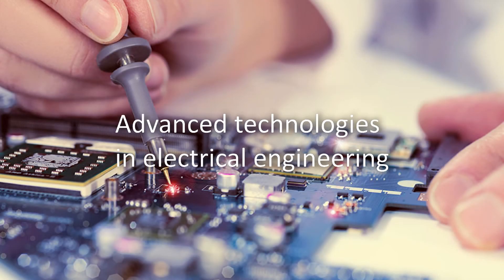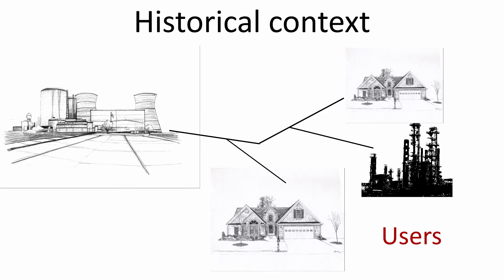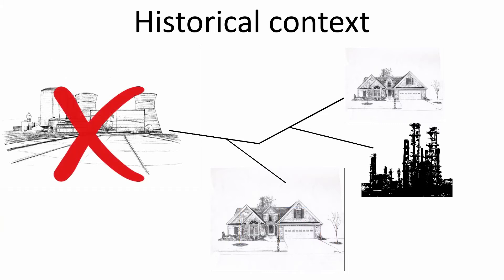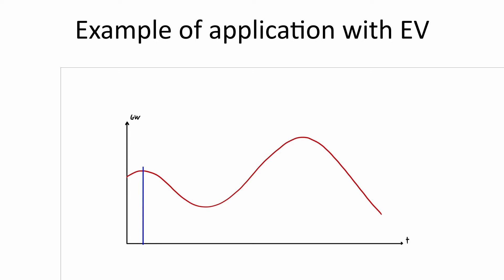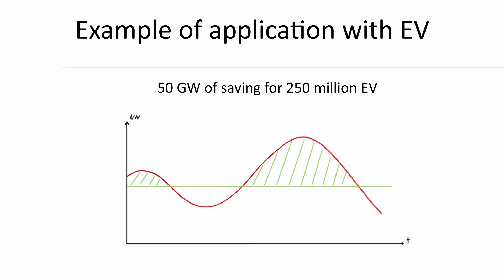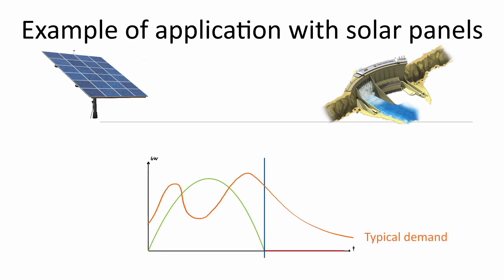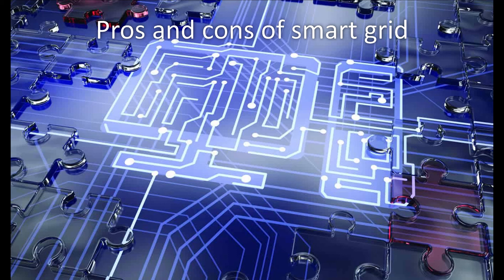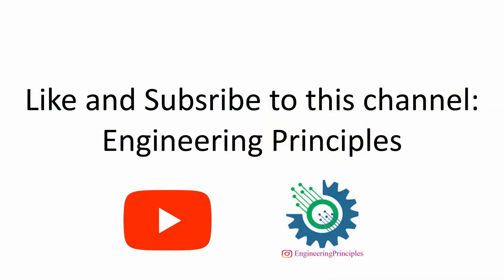Top 3 Advanced Technologies in Electrical Engineering - Part 1 ( Smart Grid)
we all know how world is running with Advanced Technologies.. So here I want to tell you about top  3 Advanced Technologies in Electrical Engineering..
1. Smart grid
2. Wireless Transmission.
3. Electrical vehicles.

In this Part 1 video, I have explained about complete information on Smart Grids covering the content like
a.What is Smart Grid
b.How is it useful
c.History of Smart Grids
d.Smart Grid working
e.smart grid analysis.
f.Famous smart grids arround the world.